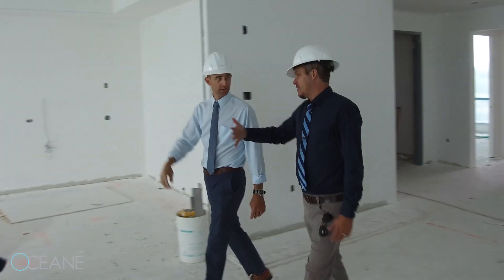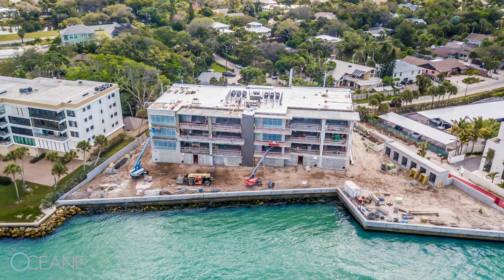How to market & sell NEW Luxury Real Estate Developments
Top performing Luxury Real Estate Agents Brian Loebker and Jonathan Abrams offer a first hand perspective on the intricacies and processes that go into representing some of the most sought after developments in Sarasota, Florida.

The OCEANE Siesta Key project featured in this video is located on the famed island of Siesta Key.  Consisting of only six units with pricing ranging from $4M - $4.7M per residence, this is the most luxurious condominium project Siesta Key has ever seen.